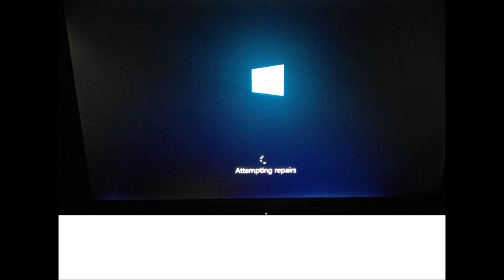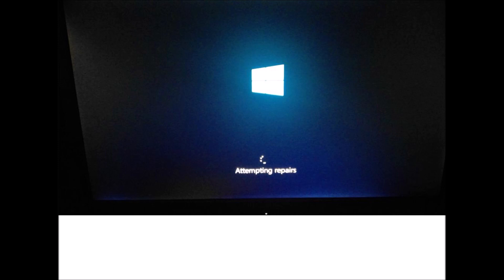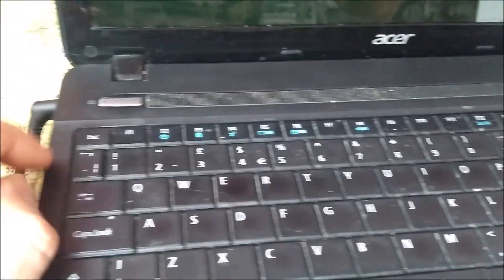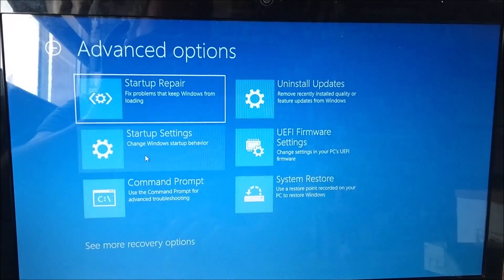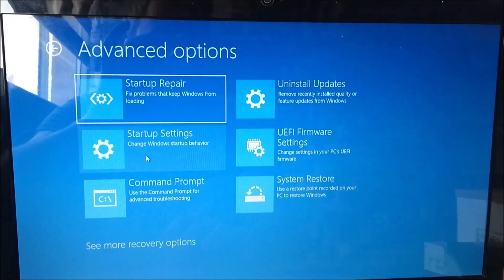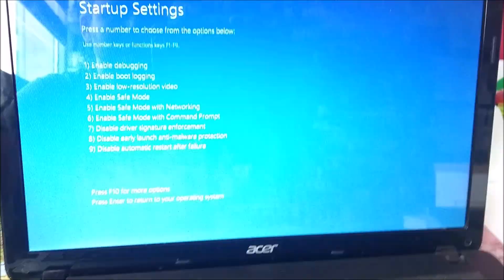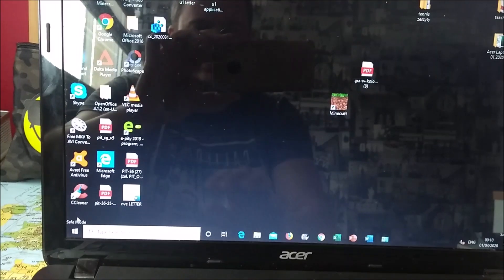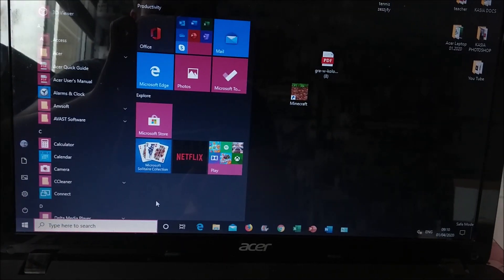Attempting repairs loop fix windows 10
Attemting repairs fix on windows 10. Quick fix how to get away from attemting repairs loop on windows 10 and have your computer working normally.